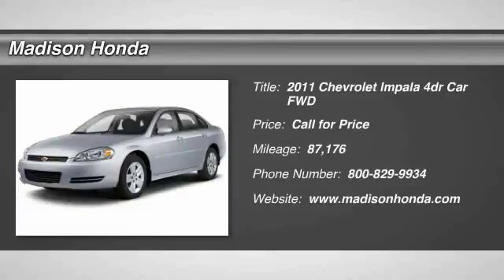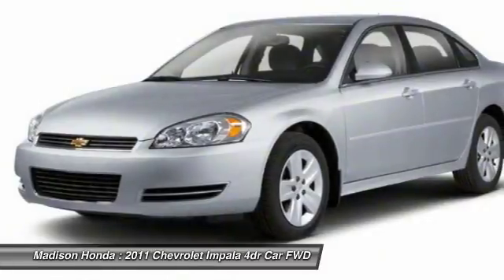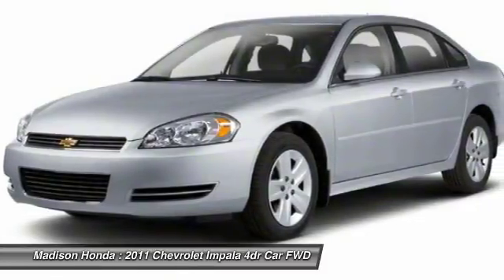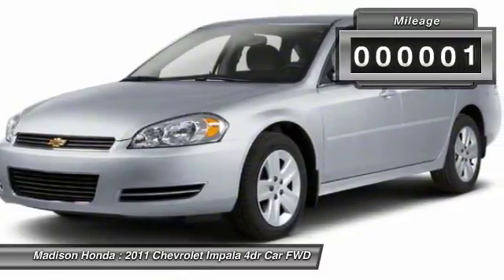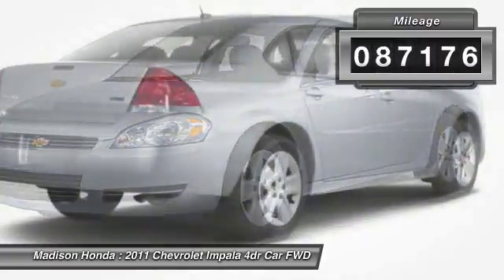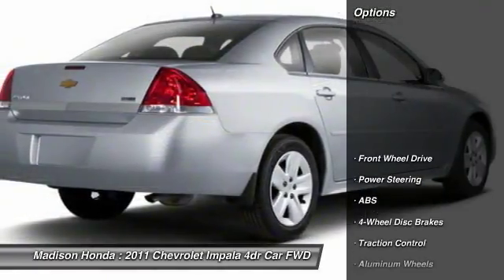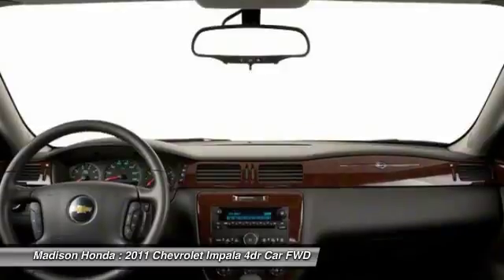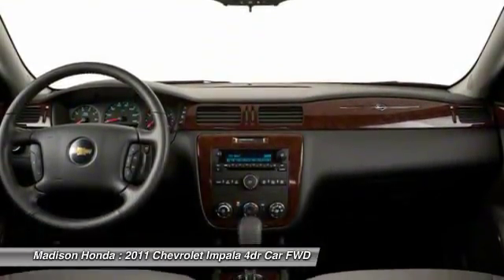2011 Chevrolet Impala Madison NJ 42306B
2011 Chevrolet Impala LTZ

Madison Honda
280 Main Street

Don't miss this 2011 Chevrolet Impala. It's equipped with great features. You'll want to take this 4dr car home. Make a great choice today.